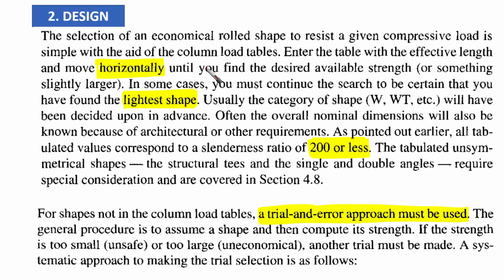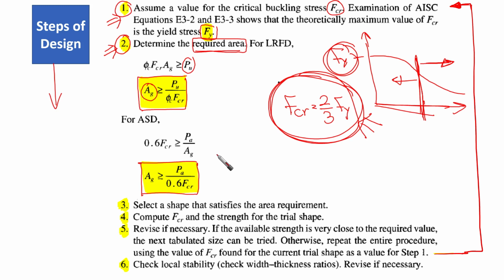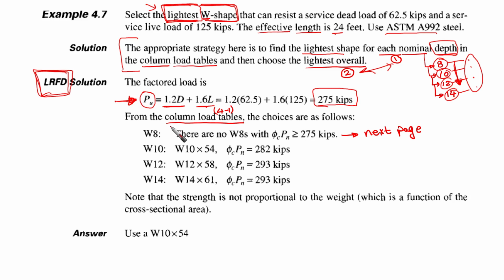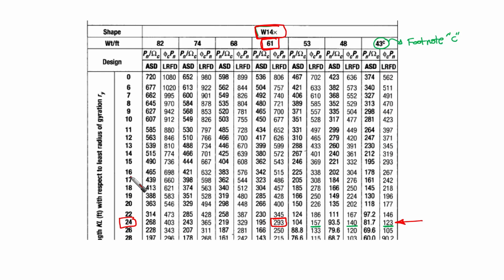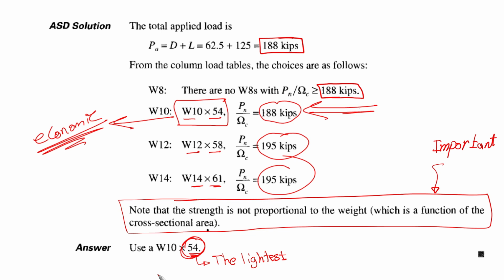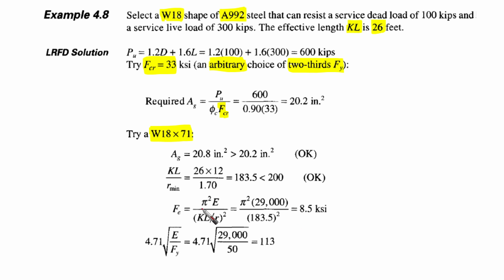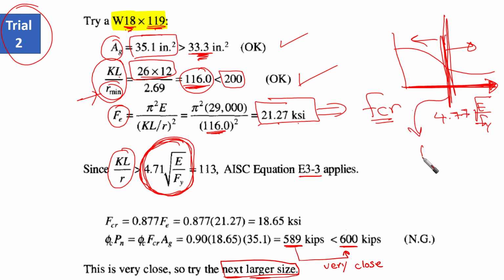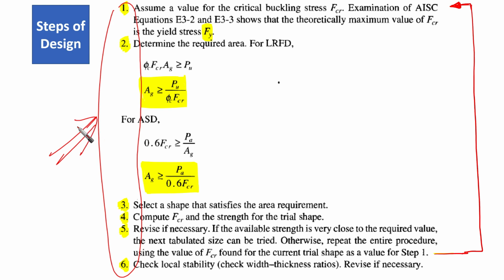10-Compression members PART-3- Steps of design for steel compression members using tables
Contents:
00:37 DESIGN OF COLUMNS (Steps of design)
10:31 Example-1
26:38 Example-2